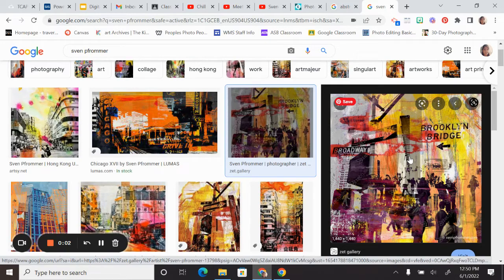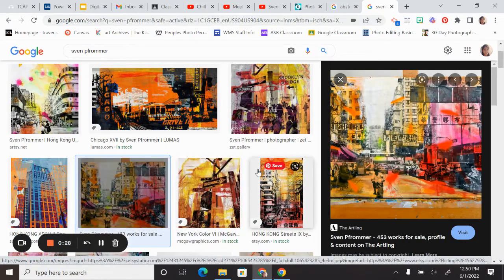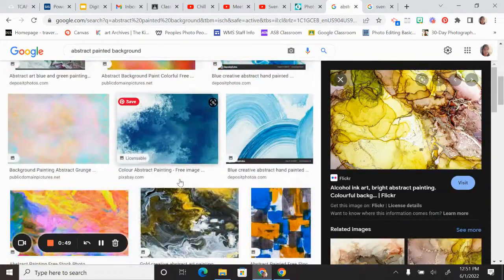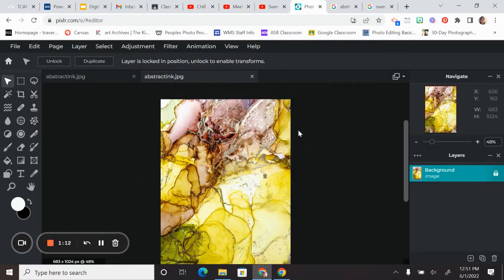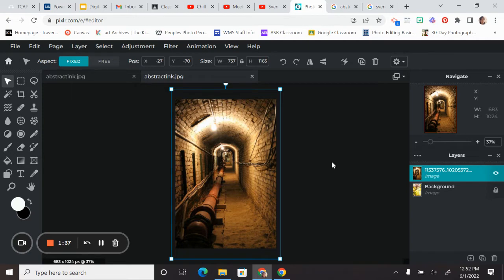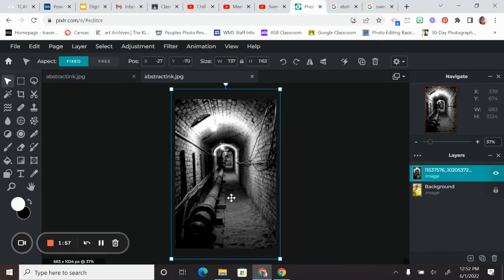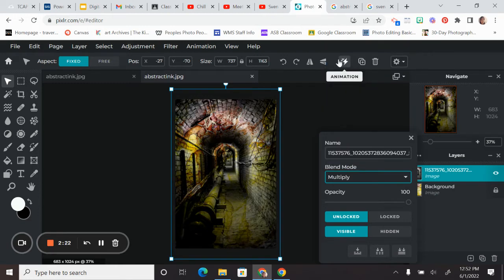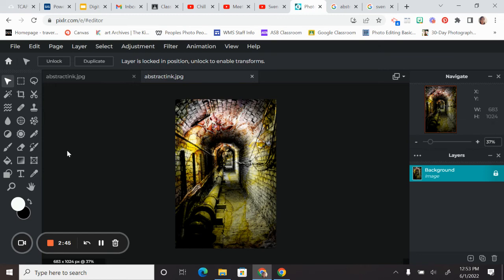PIXLR Editor: Sven Pfrommer Inspired Compositions